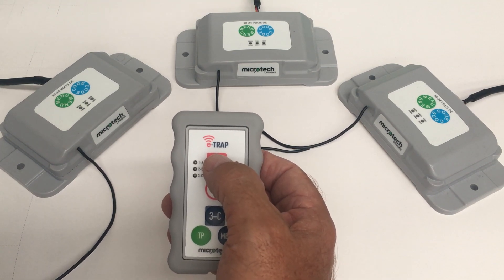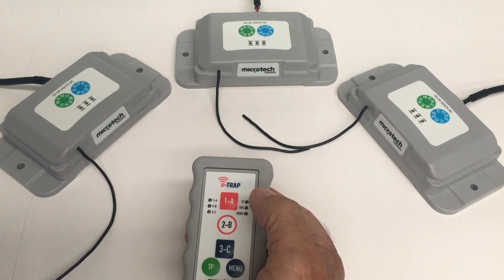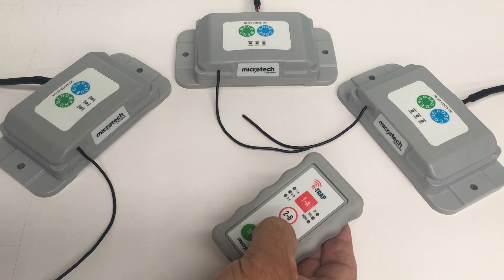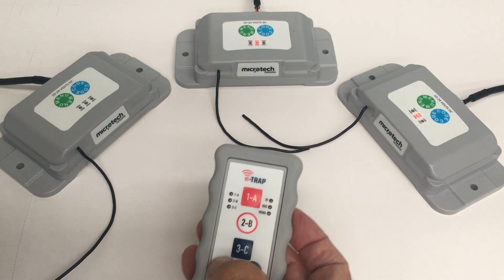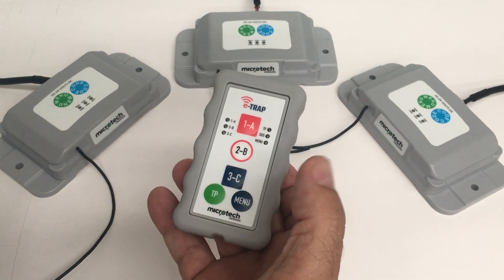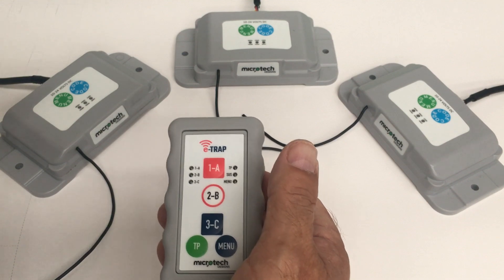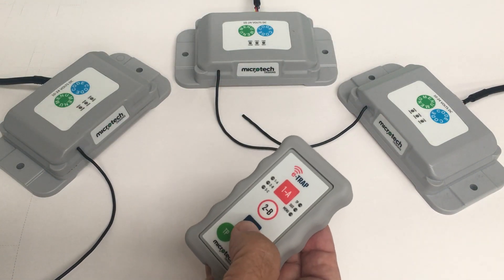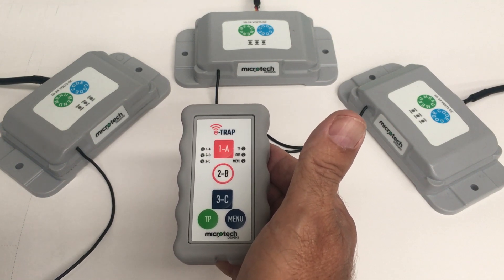Etrap introducing the new generation of wireless, voice-operated clay trap activation systems.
Introducing the new generation of wireless, voice-operated clay trap activation systems. Etrap provides exceptional performance, responsiveness and reliability.